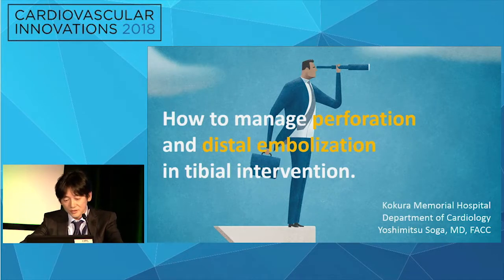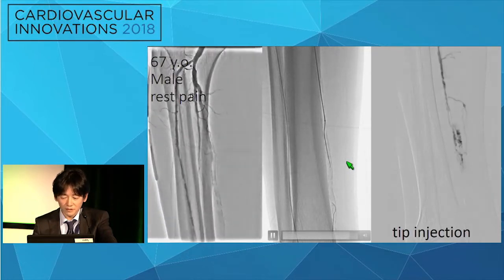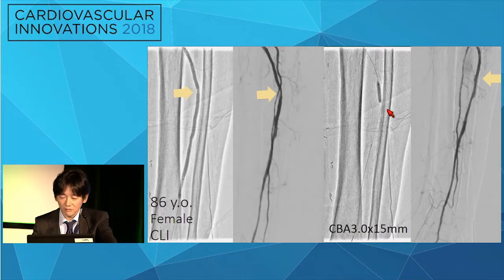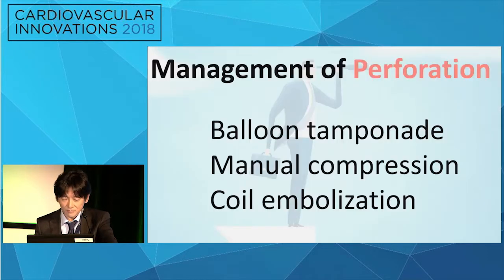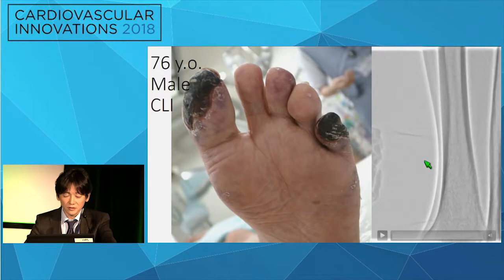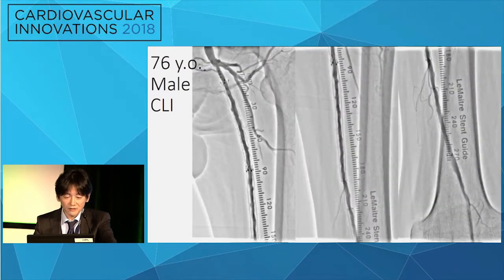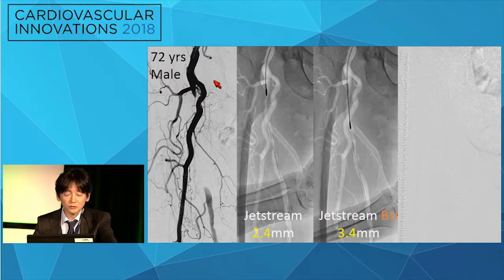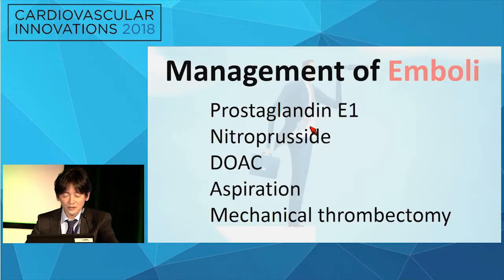CVI2018 Session: How to manage perforation and distal embolization in tibial intervention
How to manage perforation and distal embolization in tibial intervention
Yoshimitsu Soga, MD